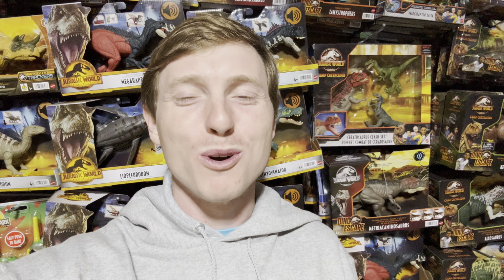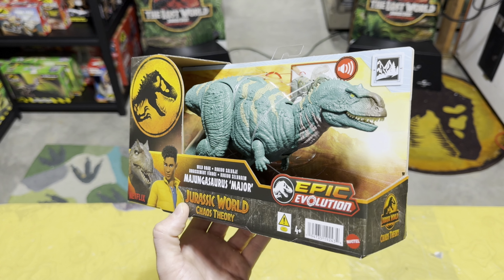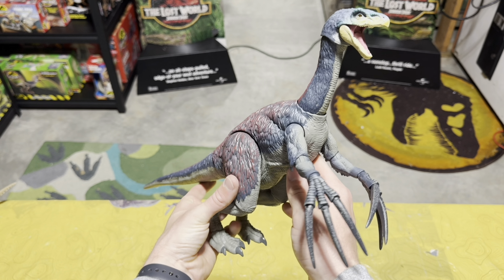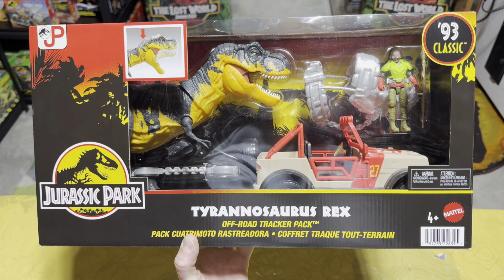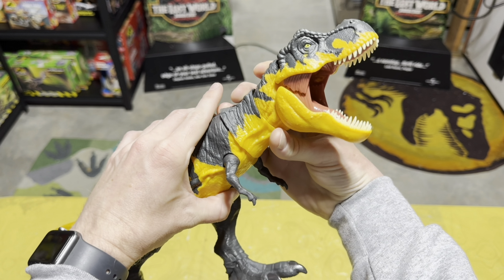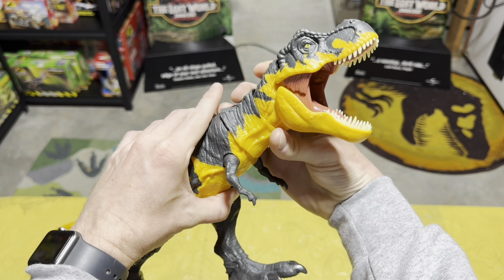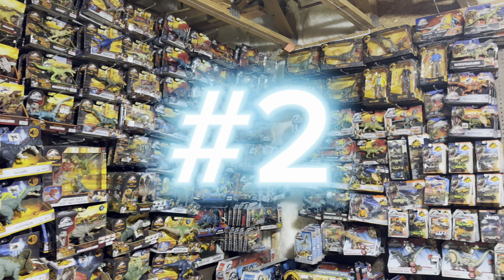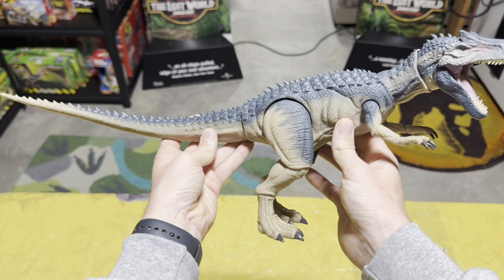Top 10 Jurassic World Mattel toys of 2024!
Here are my top 10 favorite Jurassic World toys that Mattel released this year! There were so many great toys to choose from including Hammond Collection , Jurassic World Chaos Theory and Epic Evolution! Let me know if you agree with my list in the comments!

Remember if it’s isn’t Jurassic Prk Wrld Collector… ITS EXTINCT